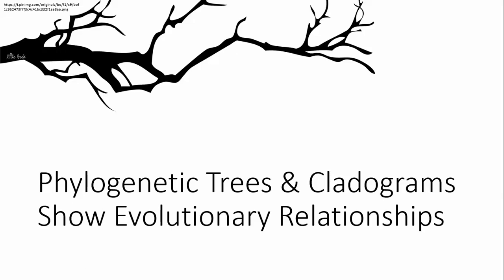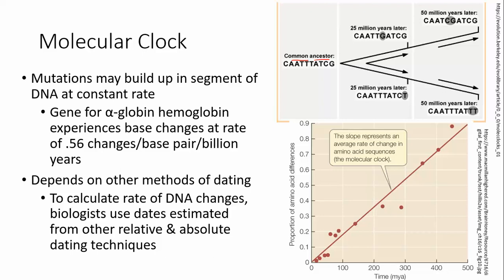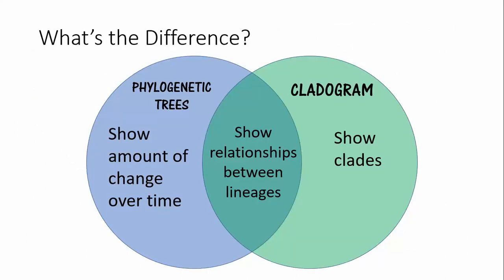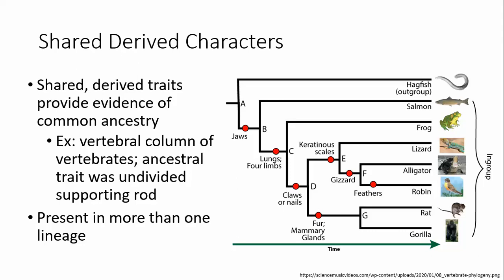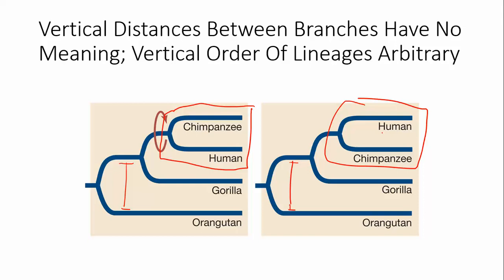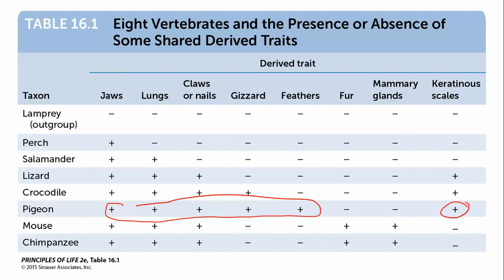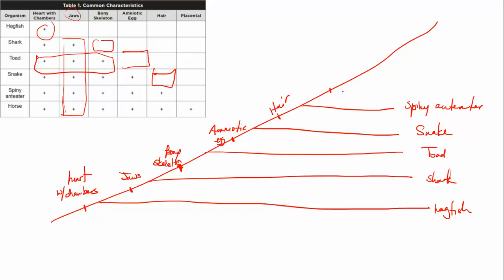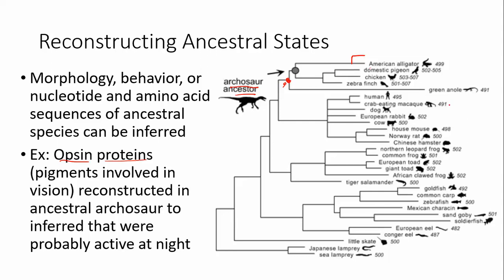7.4 Phylogeny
AP Biology lecture video about phylogeny & cladistics.